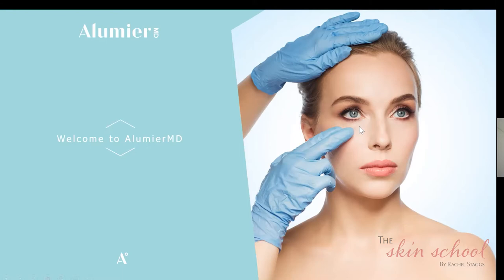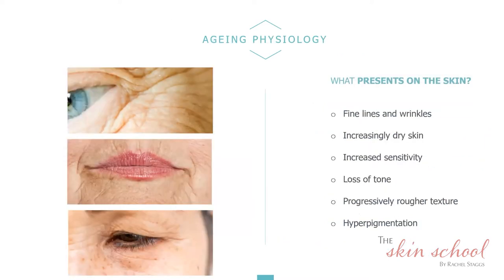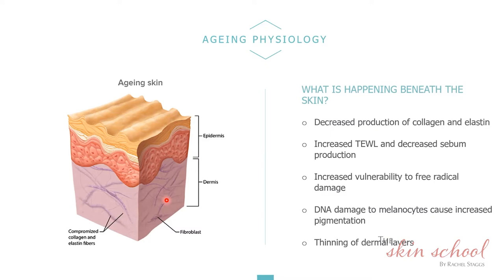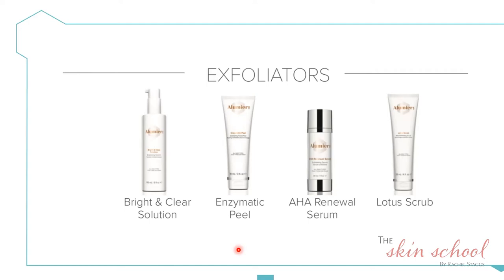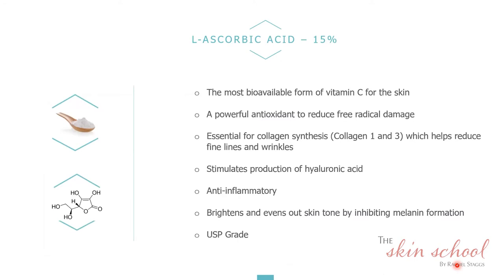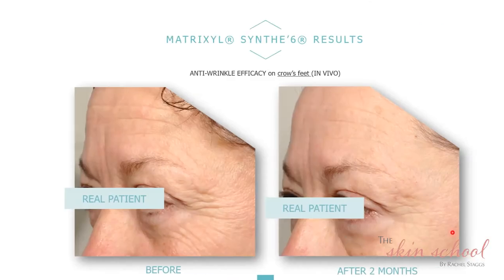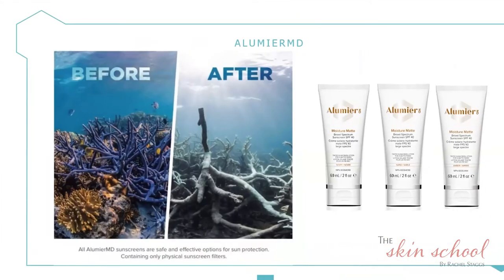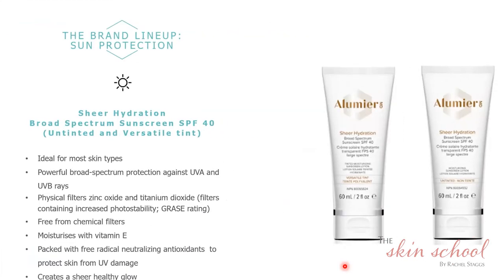RSA Skin School - Understanding Ageing (Lesson 2)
Because at Rachel Staggs Aesthetics we are passionate about educating our clients in skincare we have launched a series of classes to help you understand and get the best out of your skin. At our clinic in Chiswick, we stock the full range of AlumierMD and as part of our ongoing service, we provide all our clients with seasonal skincare reviews to ensure the best performance of your products all year round. After all, you would not wear the same clothes in the summer as you would the winter so why should your skincare be any different?? And with today’s virtual world we are able to provide you with this service where ever you are in the country so please get in contact on to book your seasonal skincare review today.